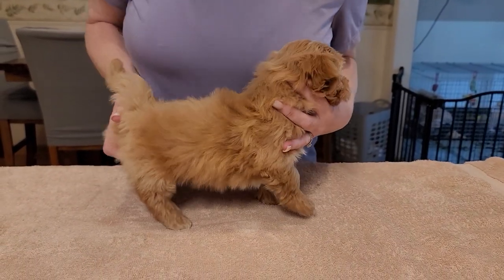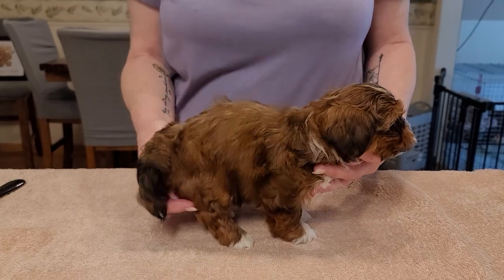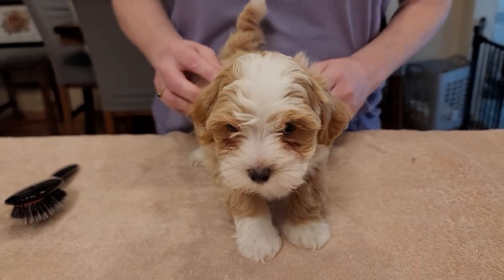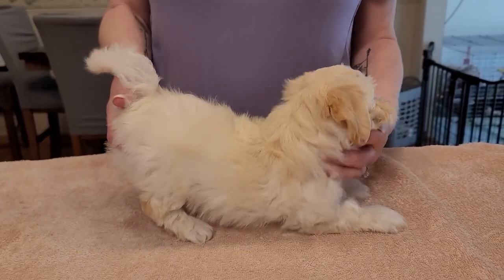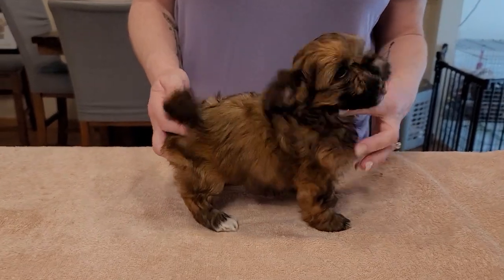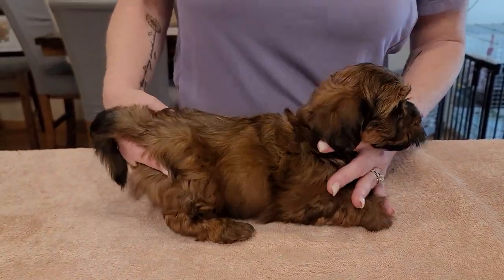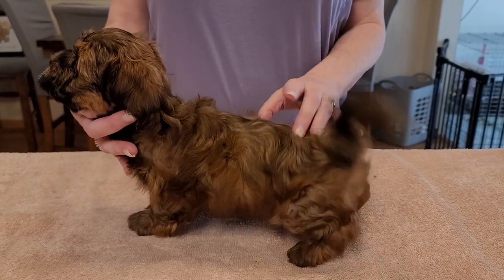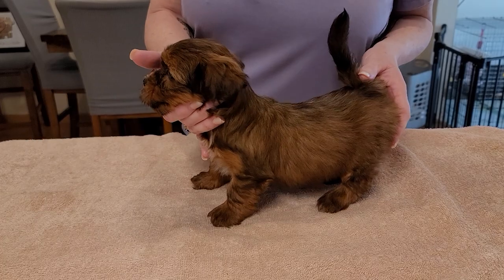Havanese puppies 8 weeks old